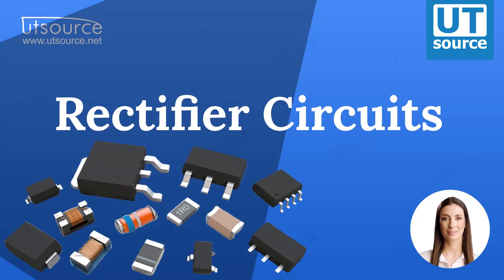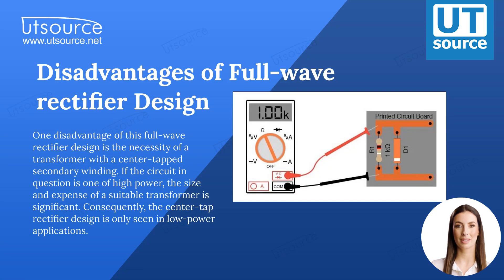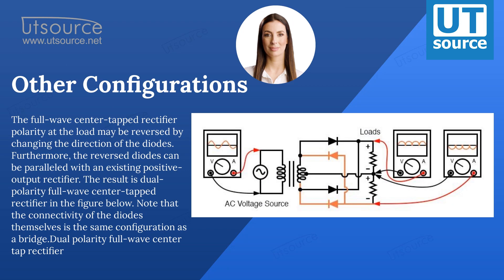Dual polarity full-wave center tap rectifier--Utsource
Dual polarity full-wave center tap rectifier